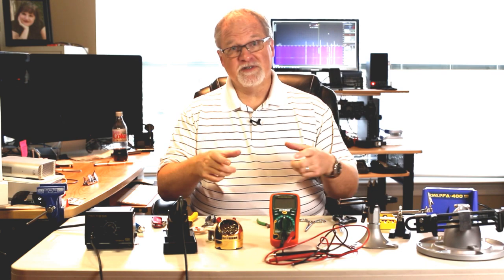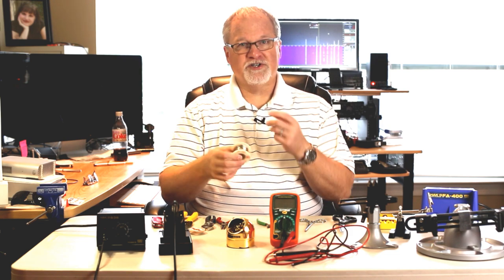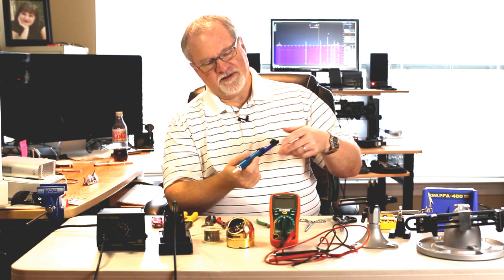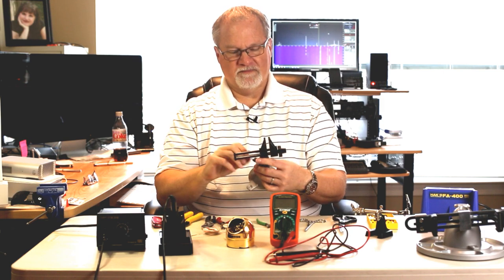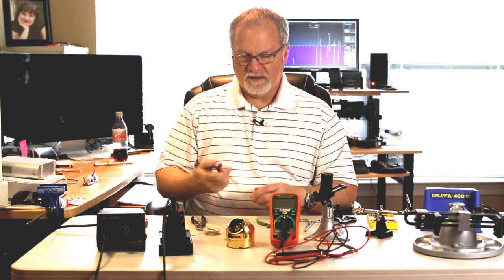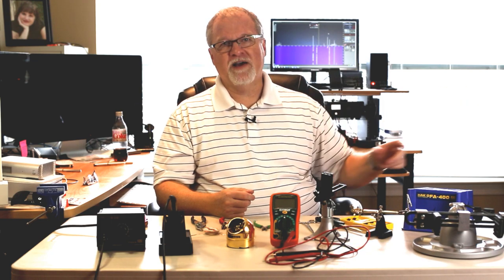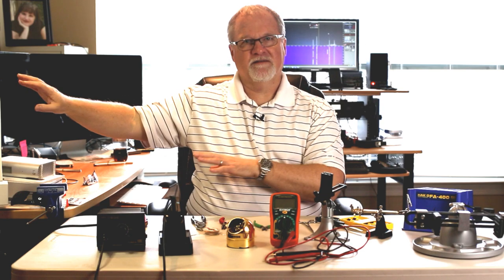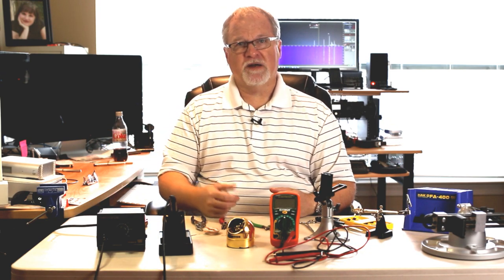Recommended Tools for Kit-Building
It's a great time to be a "maker" and this video shows the most basic tools needed for building kits and exploring the world of electronics.  The items shown in the video can be purchased for $250 or less and should last for decades.